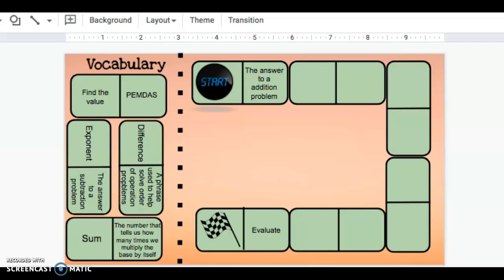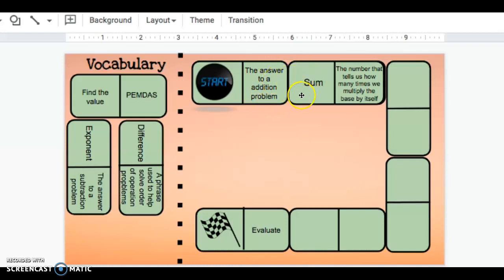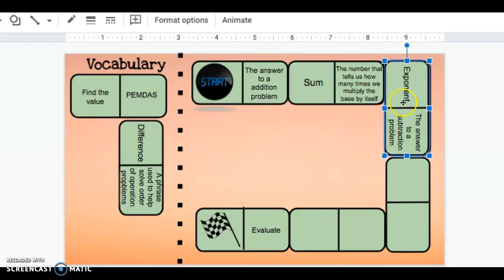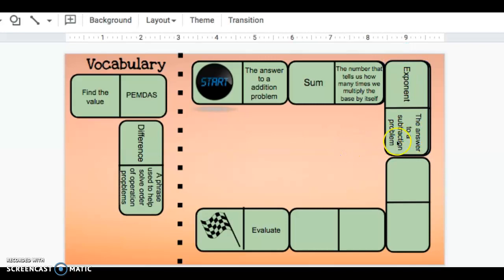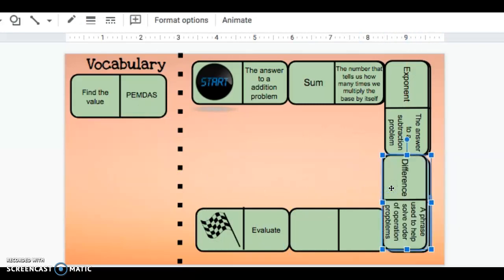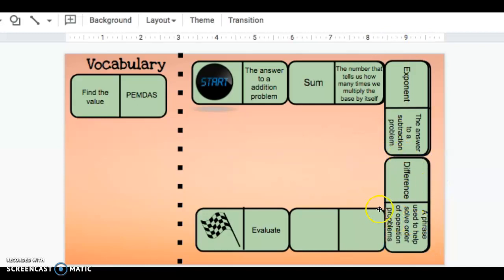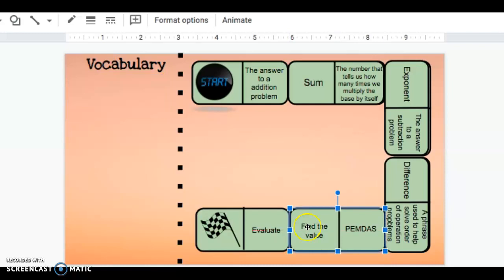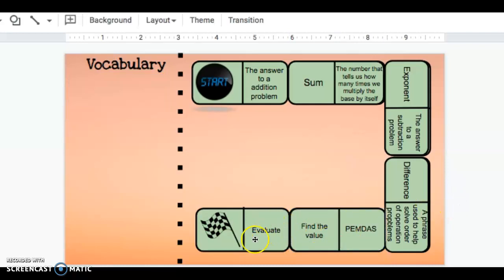setp 28 vocabulary